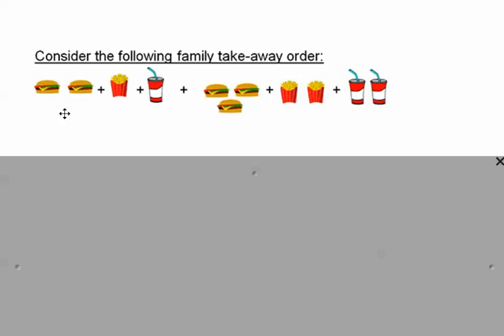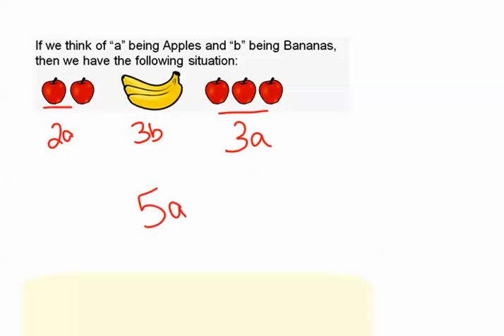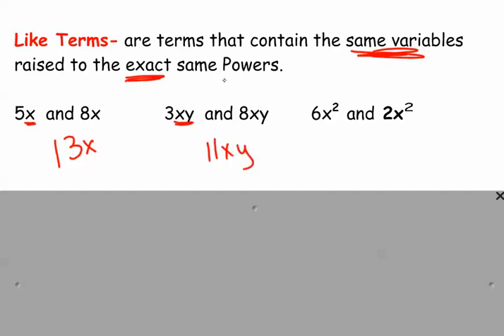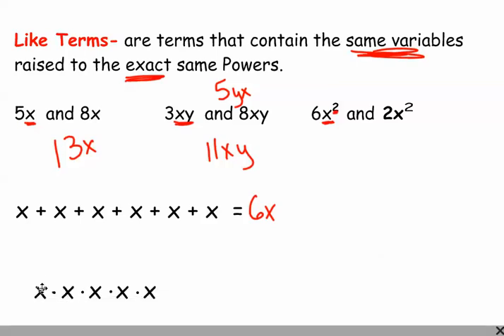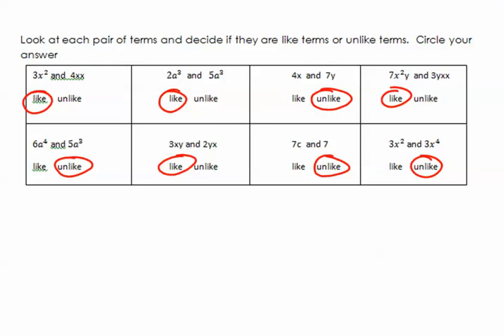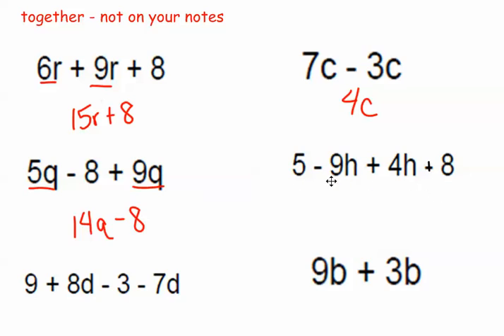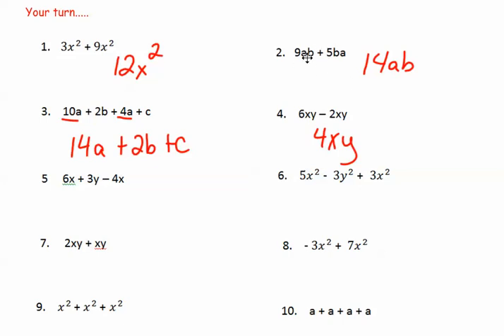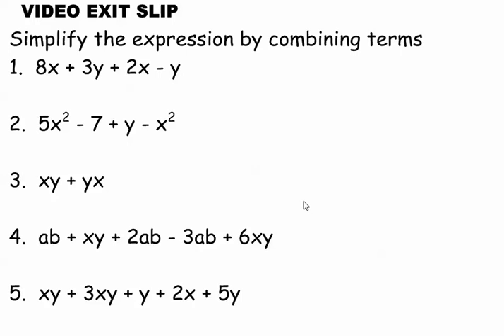Combine like terms Video